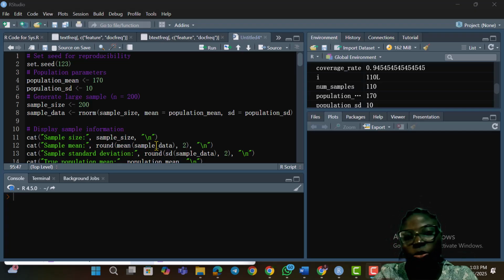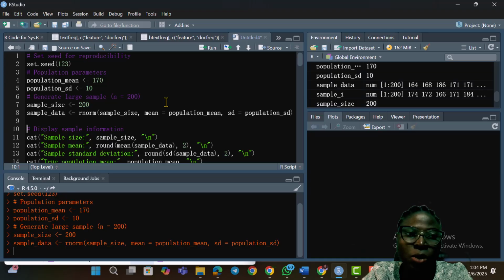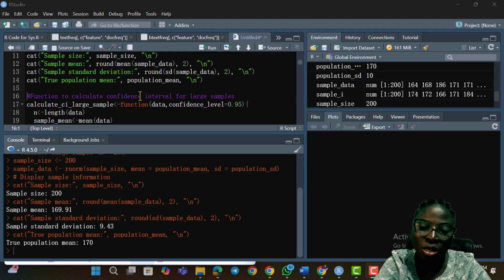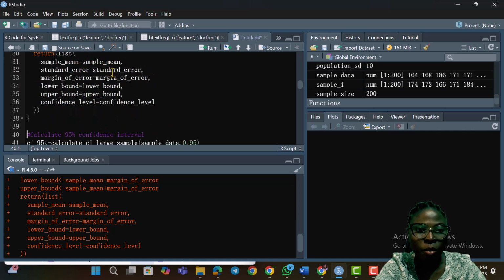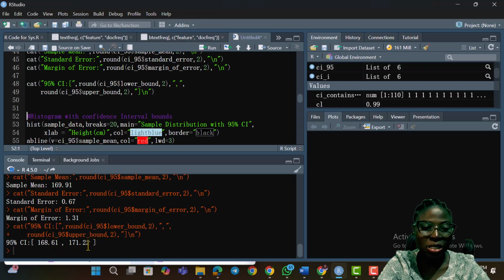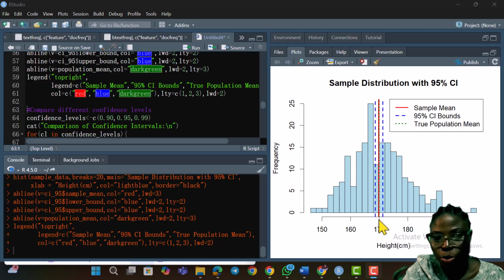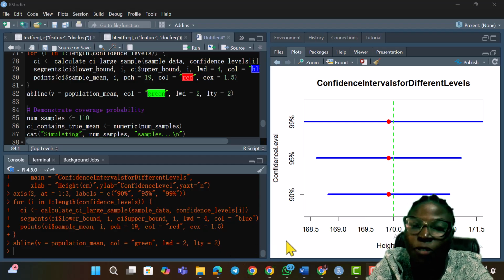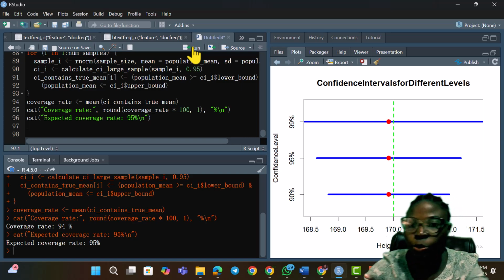STA 121|| Estimation of Sample Mean and Confidence Intervals in R